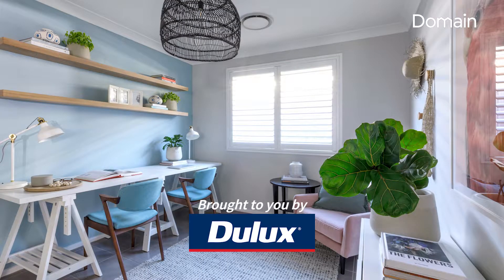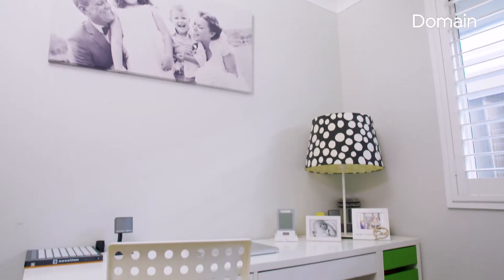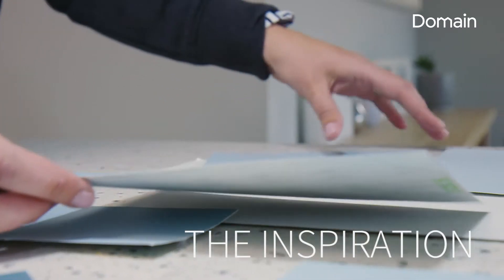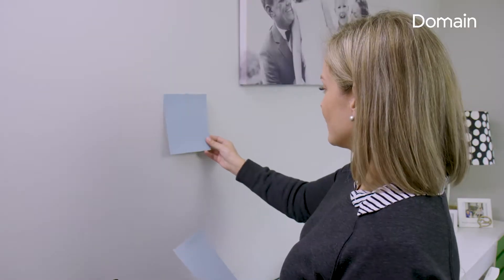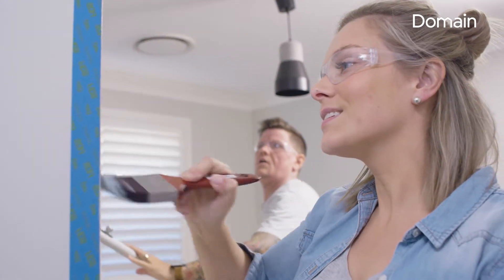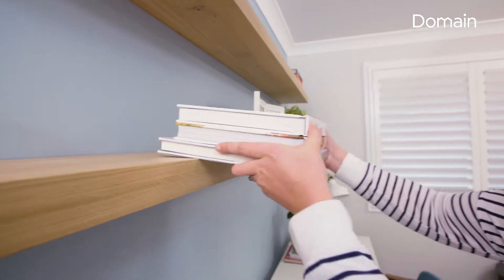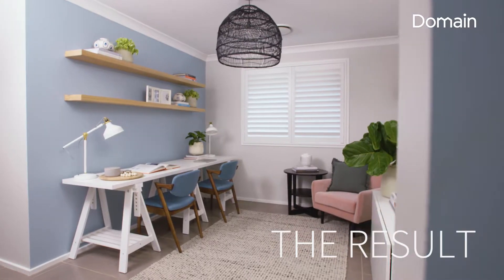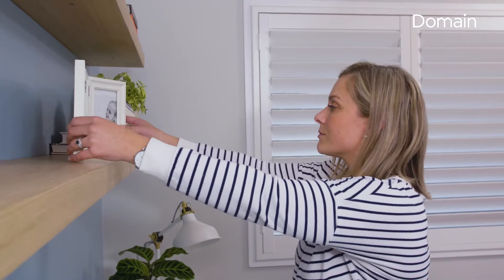Before and after: A study makeover with Dulux - Domain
Amy and Greg wanted to create a multipurpose room that the whole family could enjoy.Naturally drawn to the colour blue, Amy narrowed down her final choices to two shades that featured a tinge of grey, complementing the colour scheme of the rest of
the house.